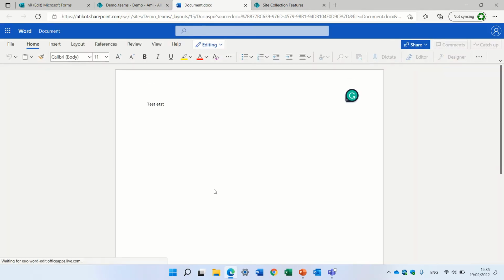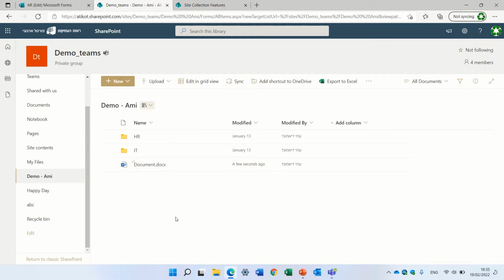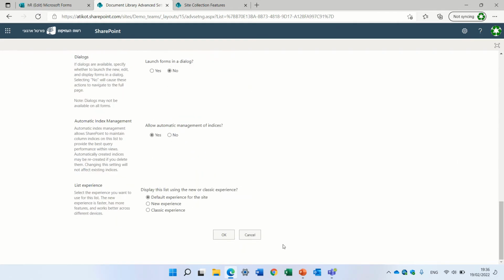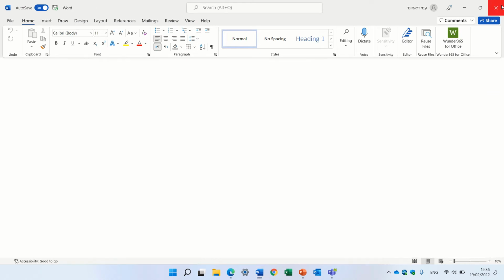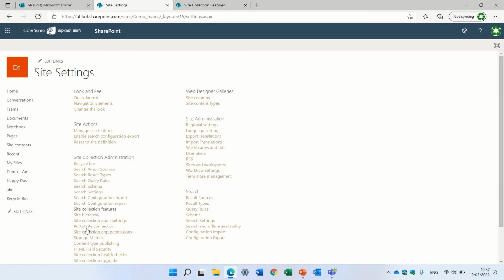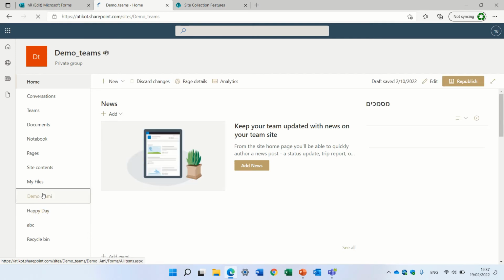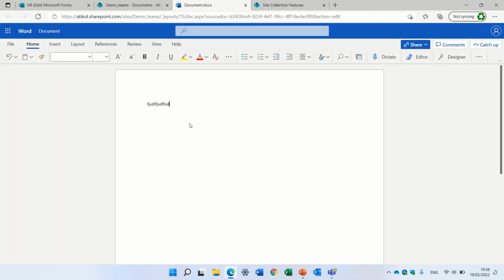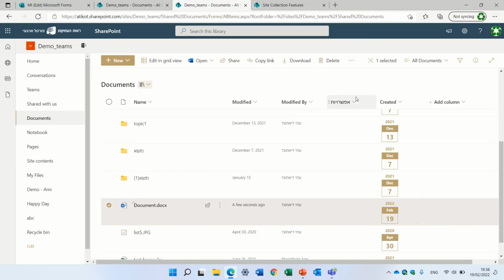SharePoint: How to open in the Desktop application Office files by Default?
-You can set it on a library level
-You can also do it on the Site level for all document libraries